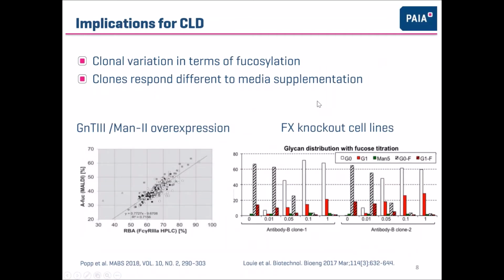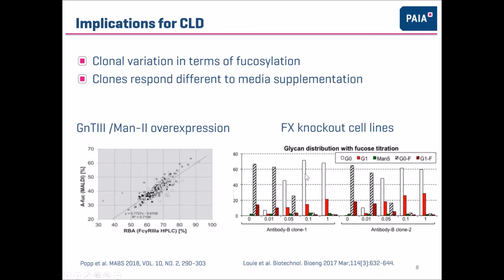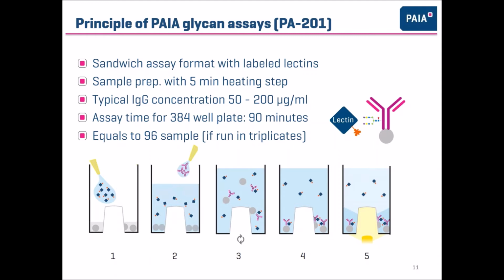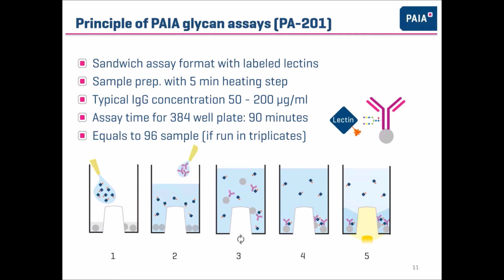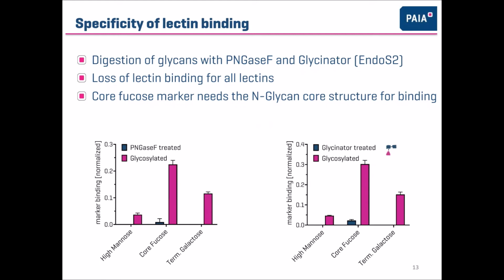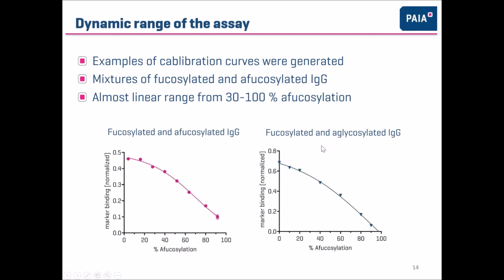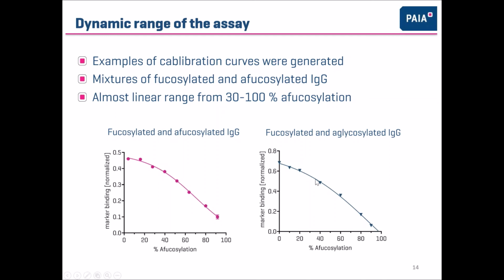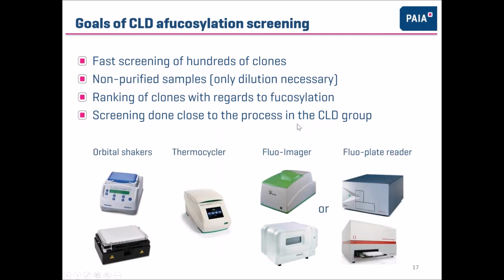[PAIA Webinar Part II] Strategies for the bioprocess development of afucosylated antibodies Part II